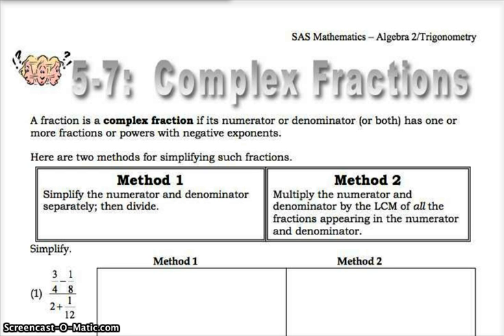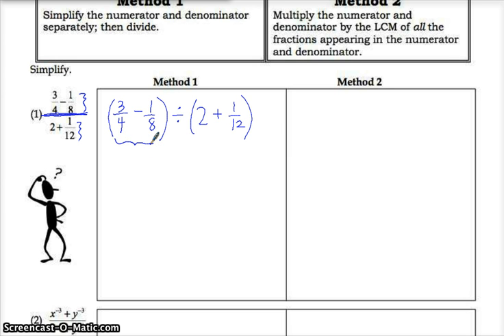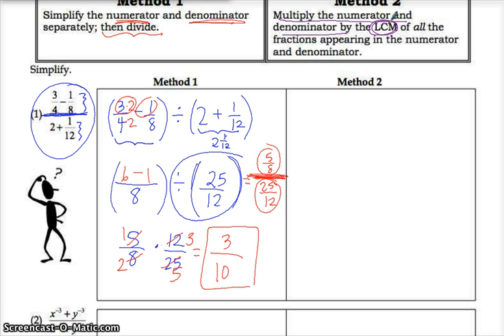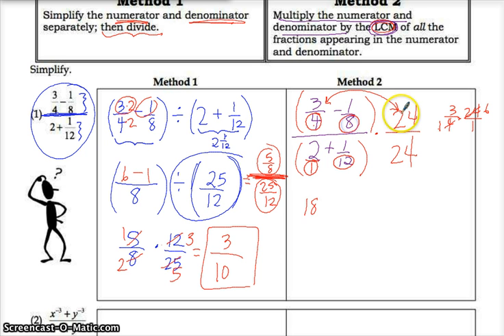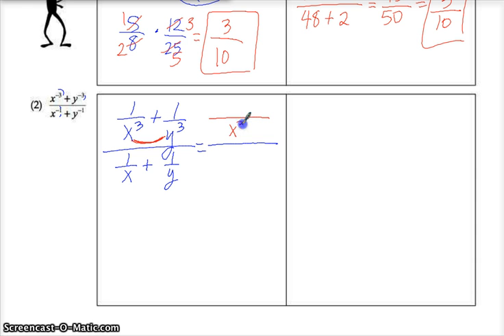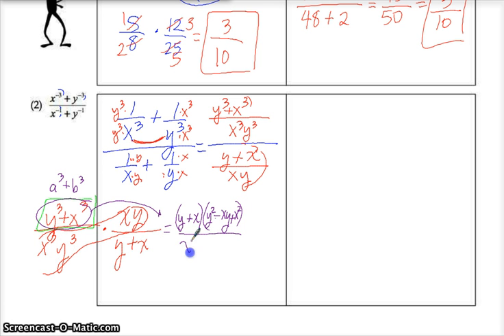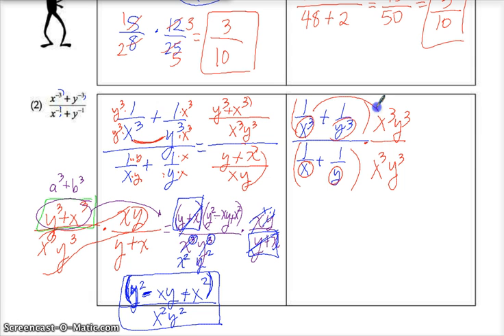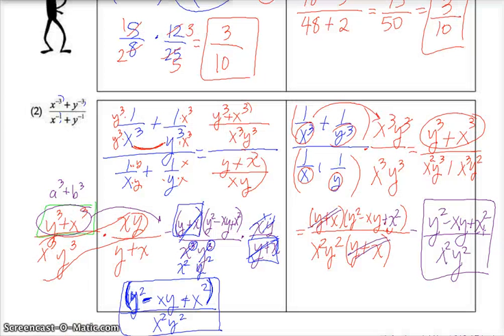5 7 part 1